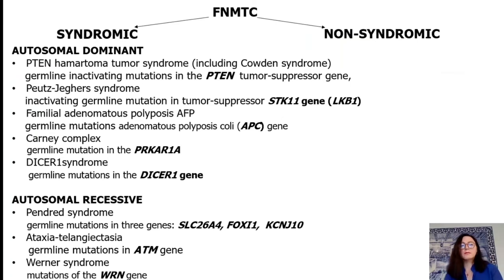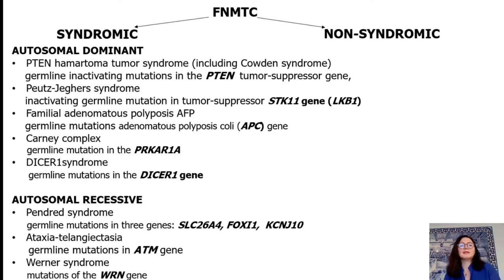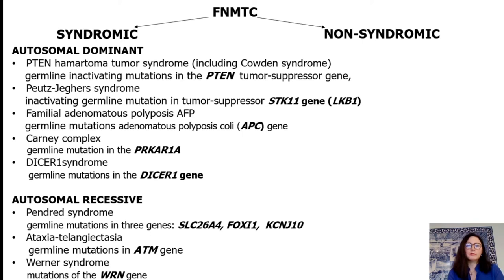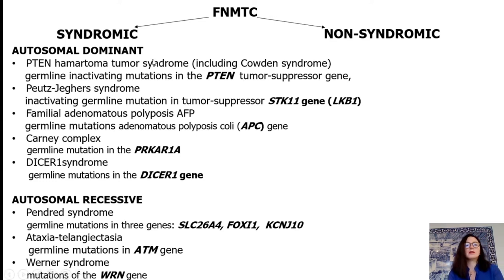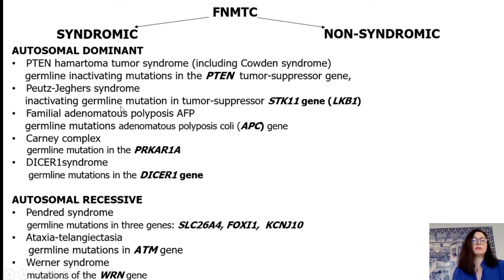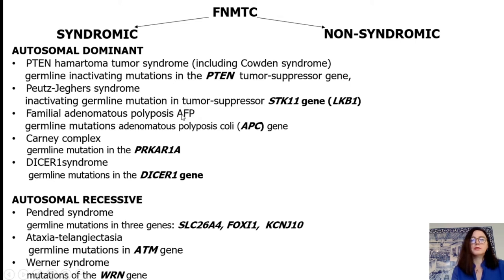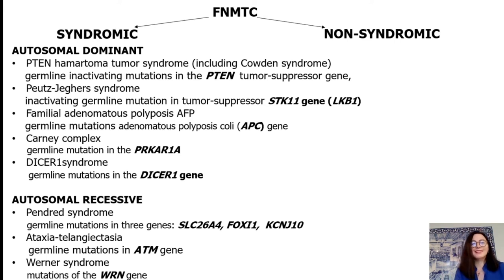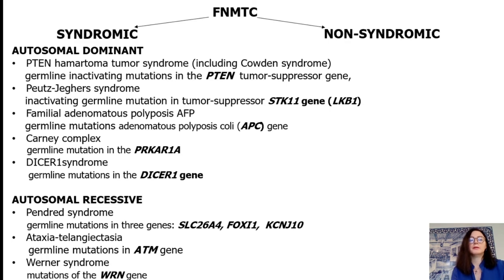High-Yield Advice for Boards with Dr. Klubo-Gwiezdzinska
Dr. Joanna Klubo-Gwiezdzinska reviews familial non-medullary thyroid cancer, flagging syndromes that commonly appear on board exams.